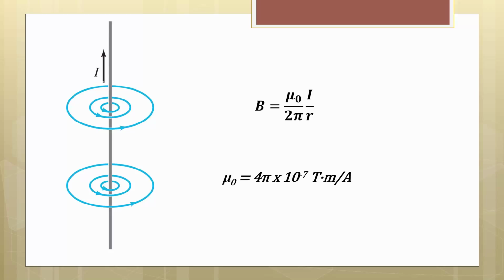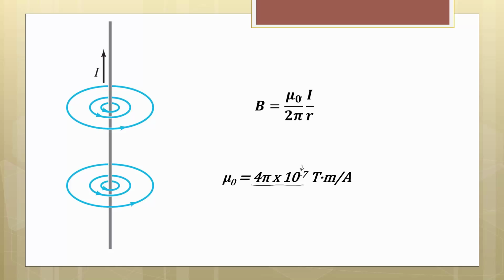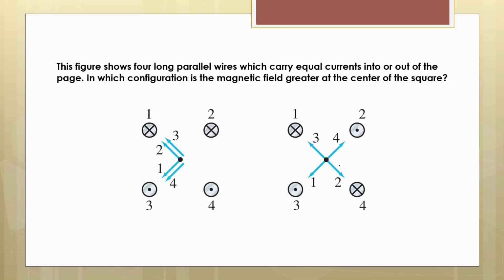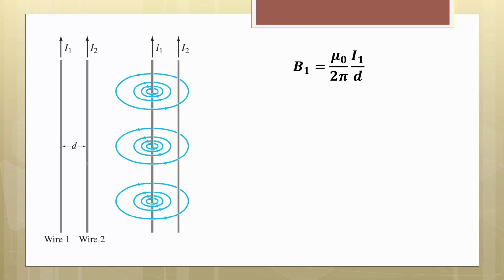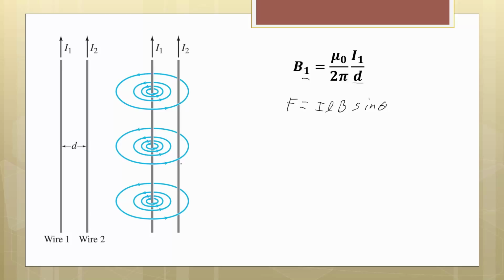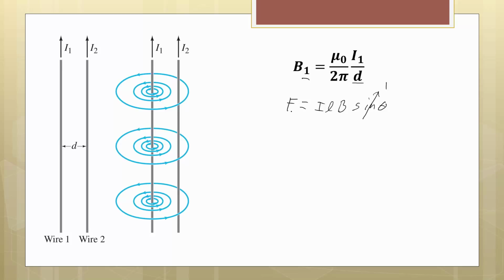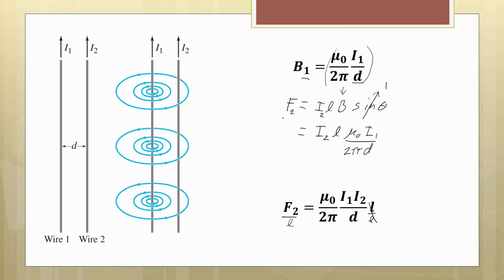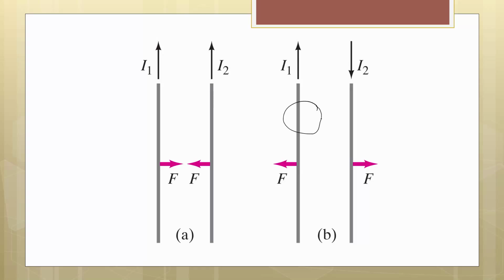Advanced Physics 9.4a - Magnetism - B Field from Wire, Force between Wires - Conceptual